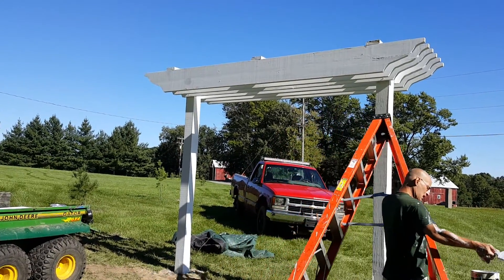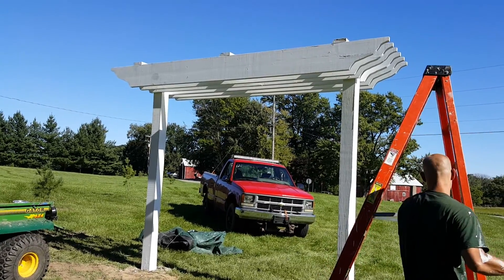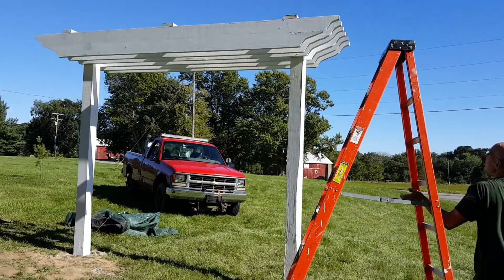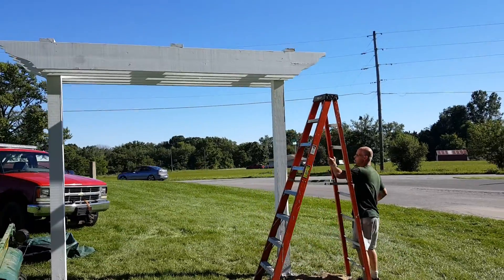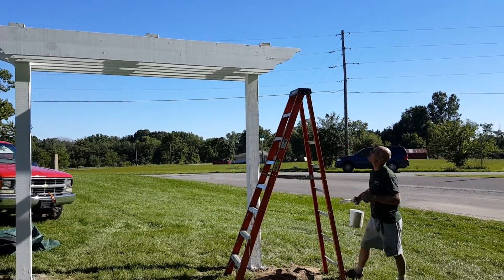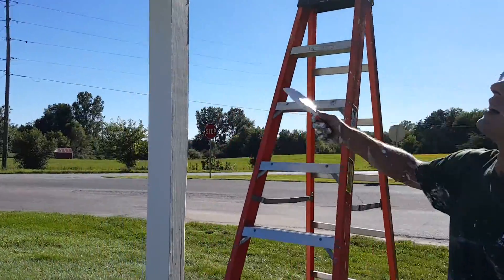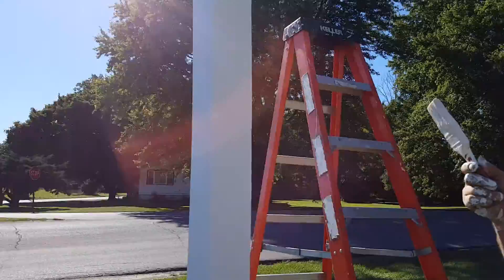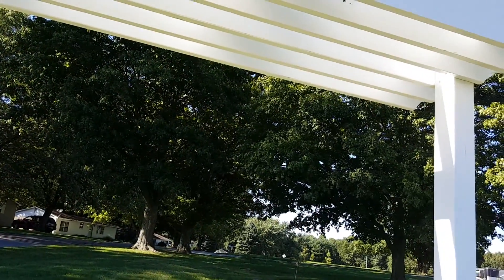2016.09.12 - Painting the new sign at Brook Pointe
Paul today is painting Brook points new trellis sign at crazy corners in Syracuse this is on the southwest corner of our property near Road